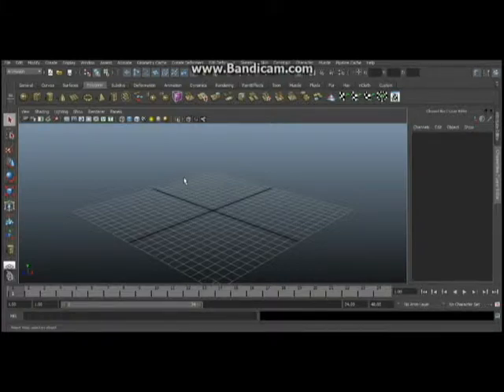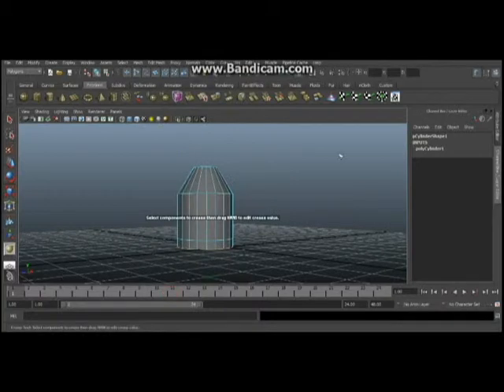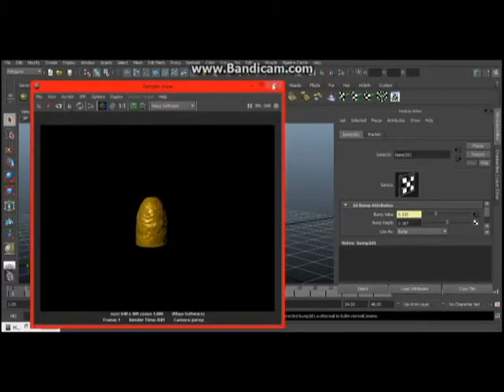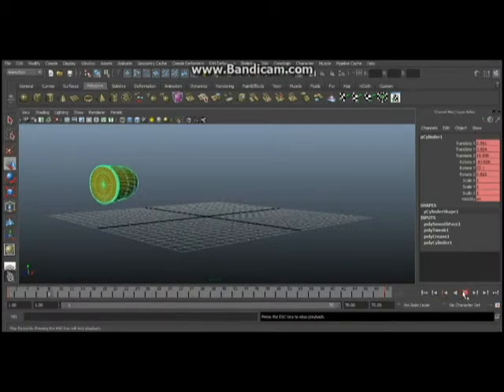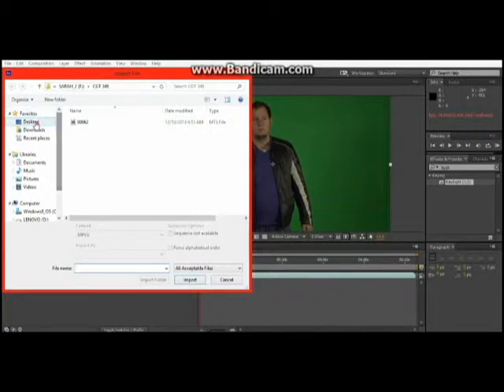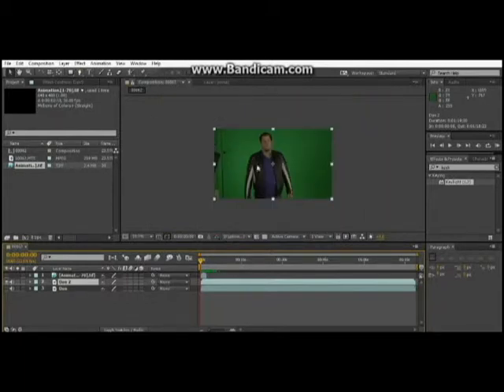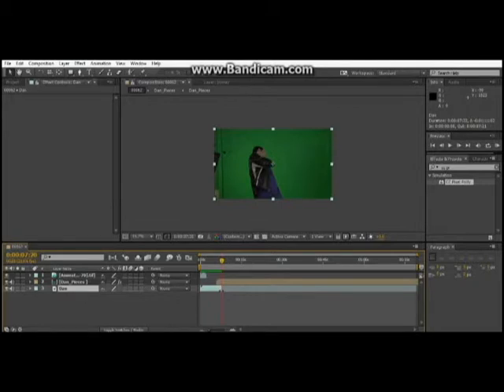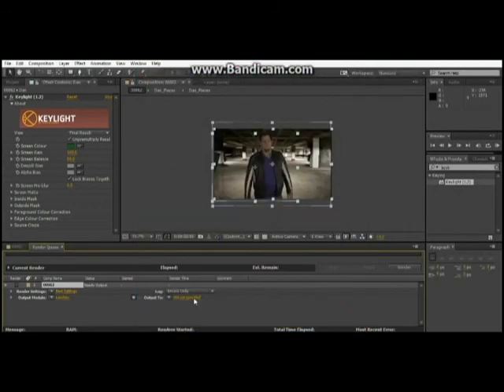Sarah's Maya and After Effects Tutorial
CGT 346 Final. A tutorial over modeling in Maya and creating a shattering effect in After Effects.